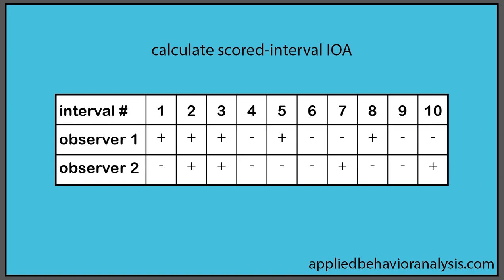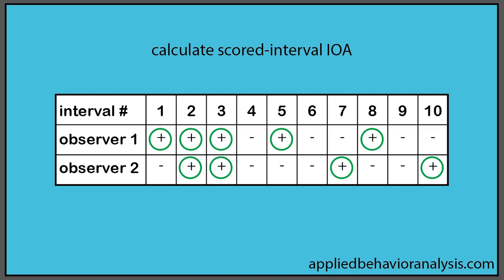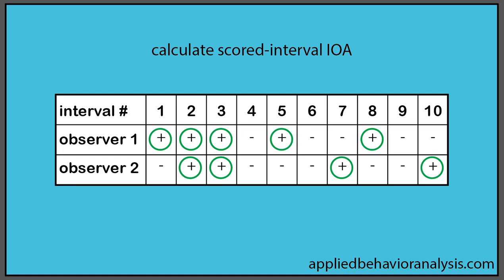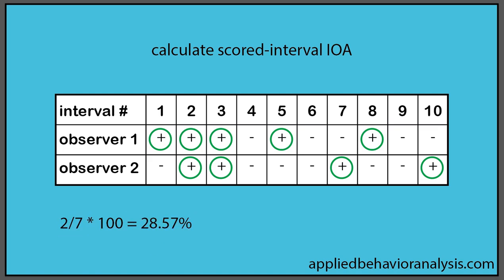scored interval ioa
Learn how to calculate scored-interval IOA inter observer agreement.  For more tips and tricks visit appliedbehavioranalysis.com.